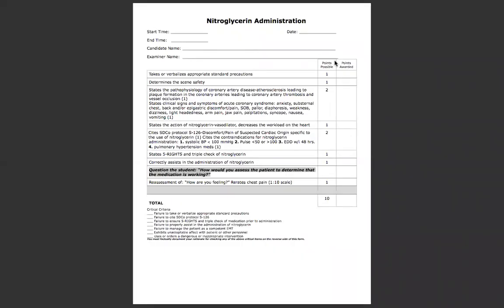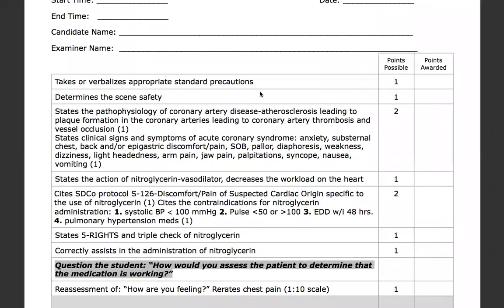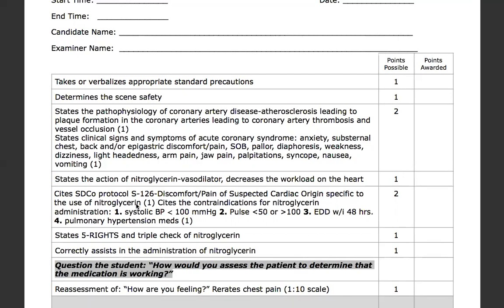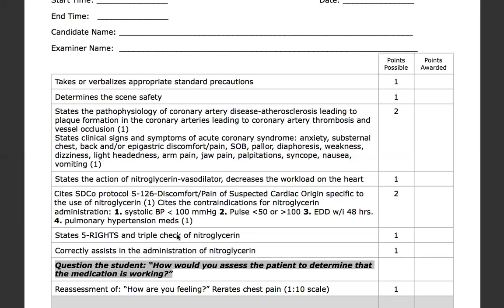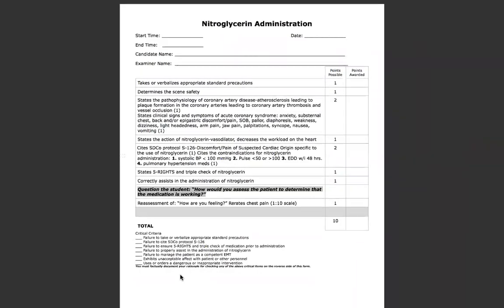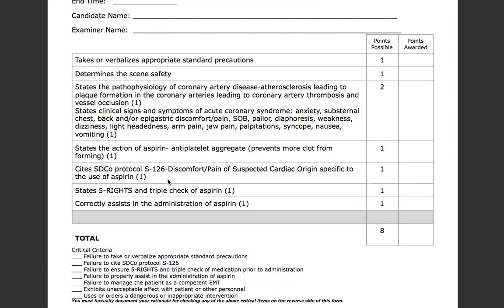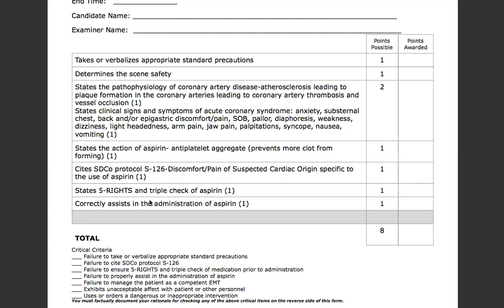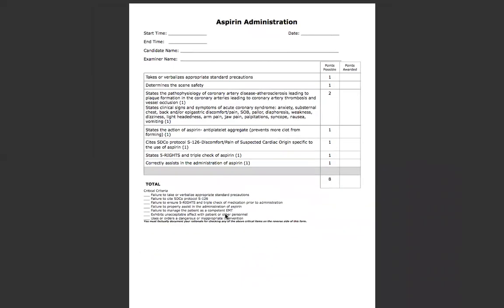Nitroglycerin/Aspirin Administration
This is how you will be expected to administer NTG (Nitroglycerin) and ASA (Aspirin) to patients with chest pain of suspected cardiac origin during the NREMT Medical Assessment.